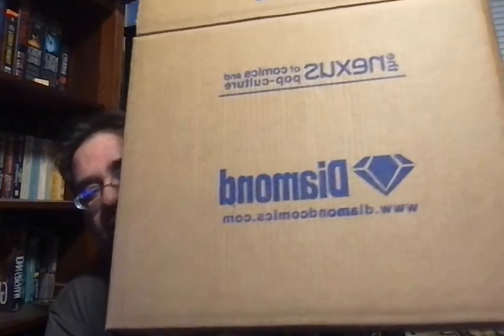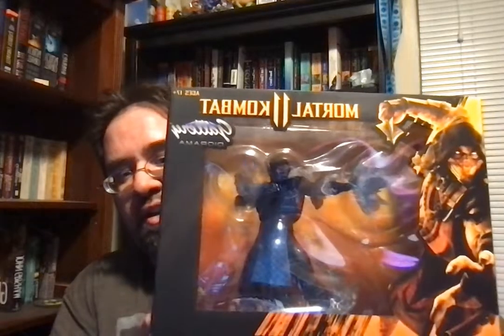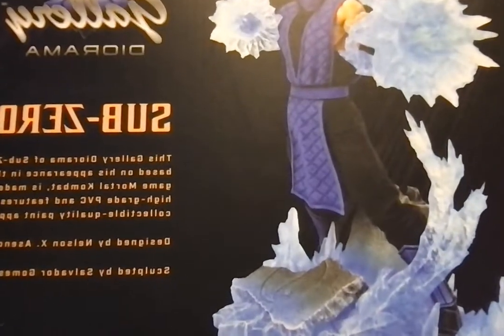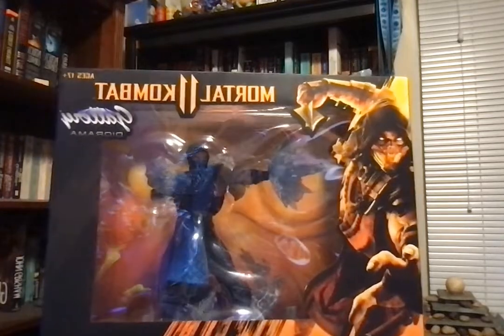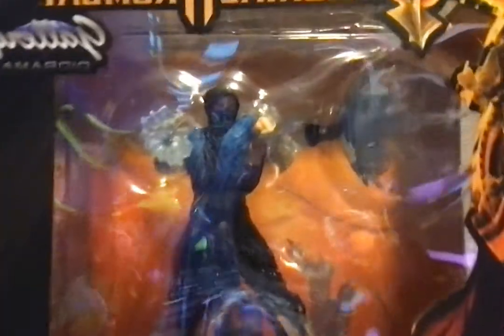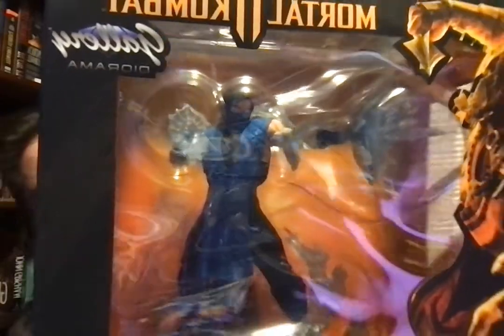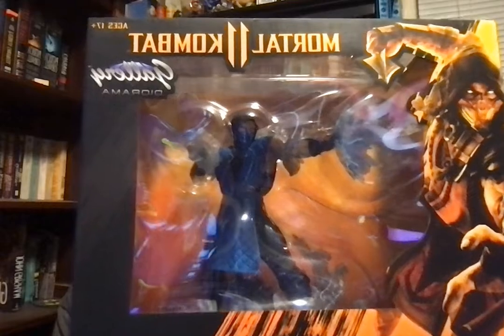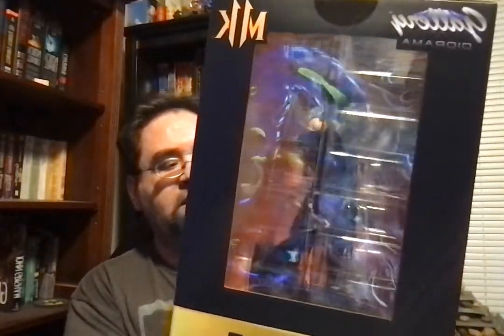Unboxing MORTAL KOMBAT SUB-ZERO GALLERY DIORAMA From DIAMOND SELECT TOYS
I've been interviewing artists and other members of Diamond Select Toys to write the story of how they licensed the Mortal Kombat brand and crafted their OUTSTANDING MK dioramas and busts. One of the marketers was kind enough to ship me a "kollectible" for an unboxing video and pictures for the chapter. (I did not receive compensation for this video, nor am I sponsored by or affiliated with Diamond Select Toys.)